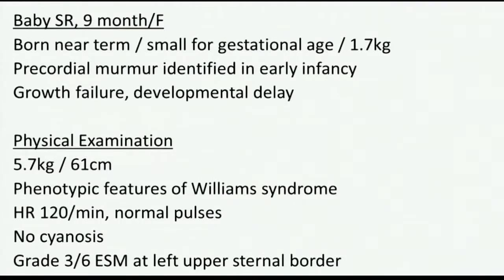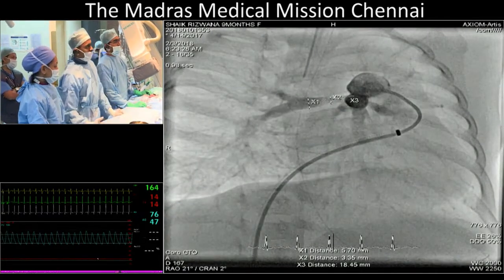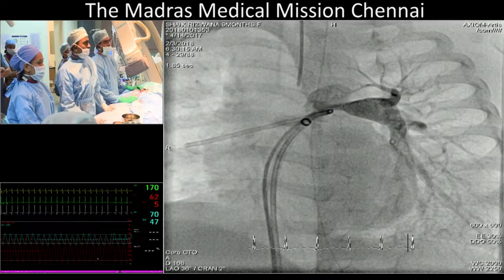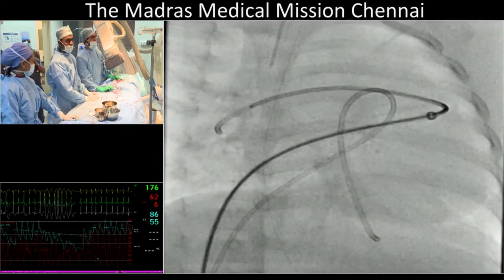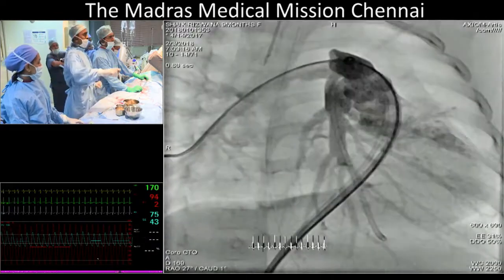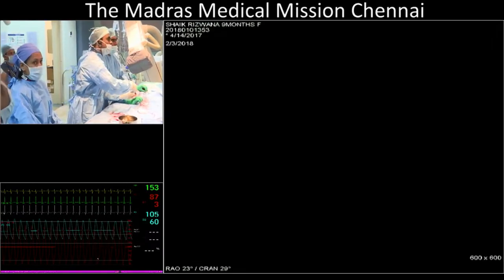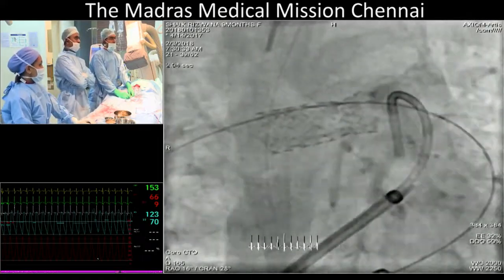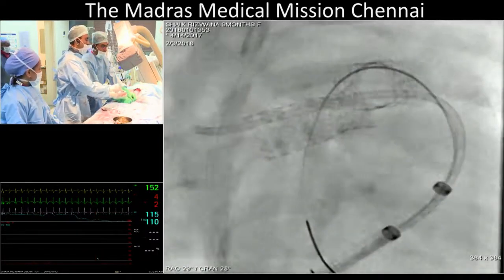10/12 Live case Right Pulmonary artery Stenting & Left Pulmonary artery origin balloon angioplasty